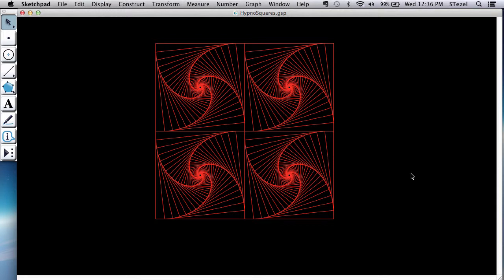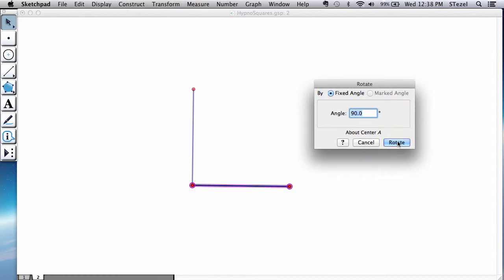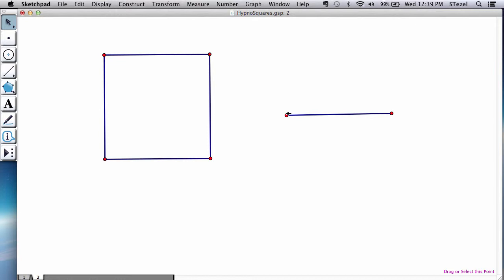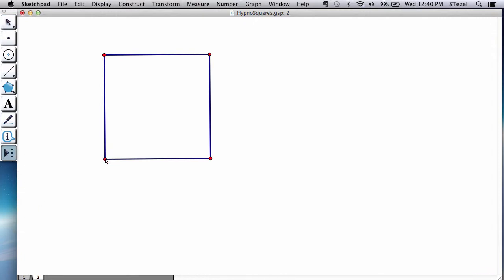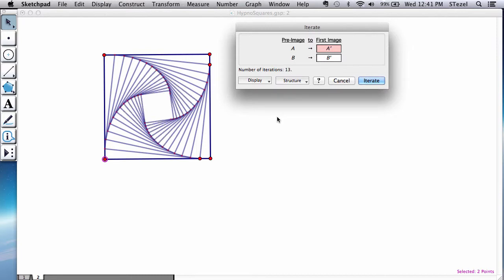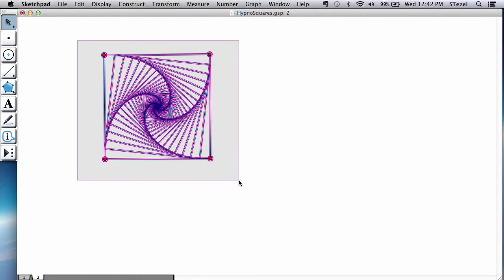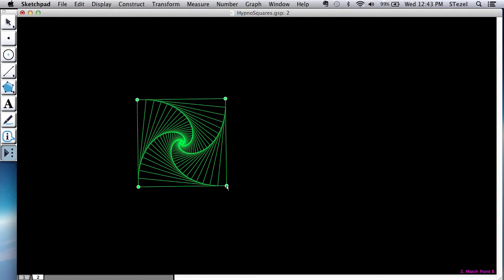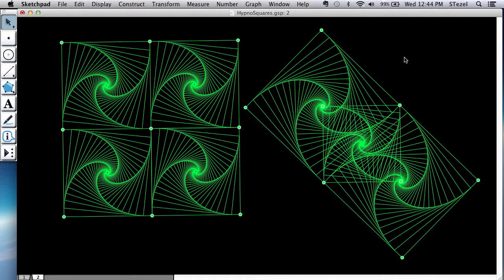Hypnotic Squares Design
Exploring Mathematics & Art Connections with Geometer's Sketchpad
My thanks to Comert Tulumen, Mehmet Ali Kutman and other American Robert College high school students for teaching me these designs.